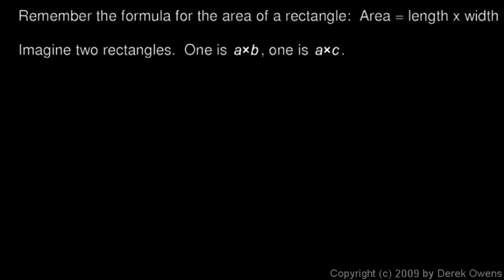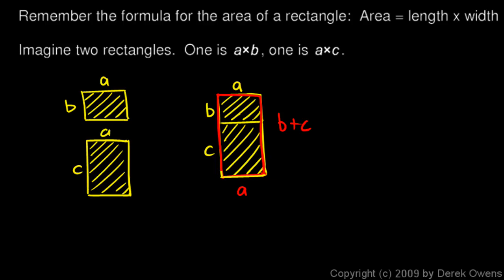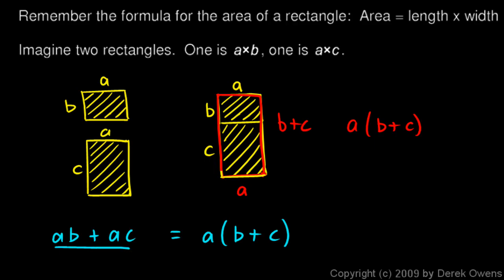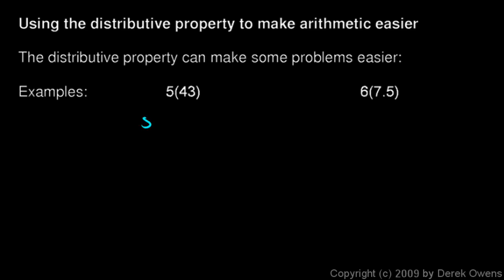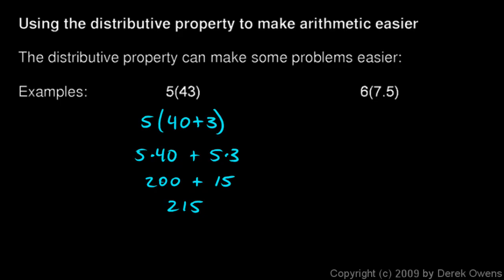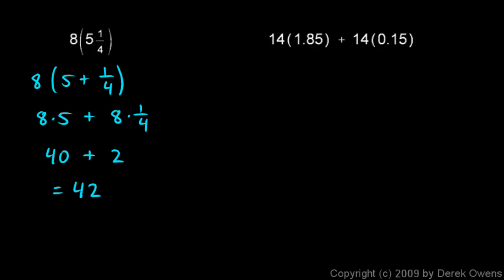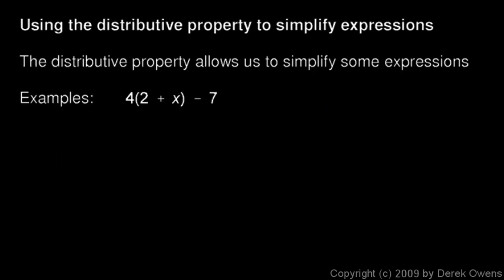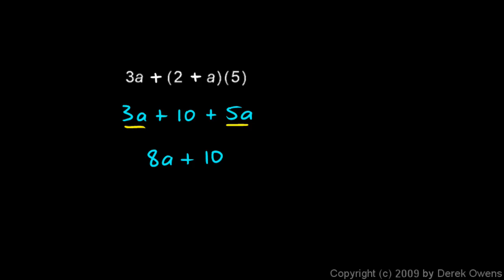Algebra 1 2.05b The Distributive Property, Part 2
The Distributive Property.  One of the most important and most foundational topics in basic mathematics.  The concept is explained and example problems are worked out and explained in detail.  From the Algebra 1 course by Derek Owens.